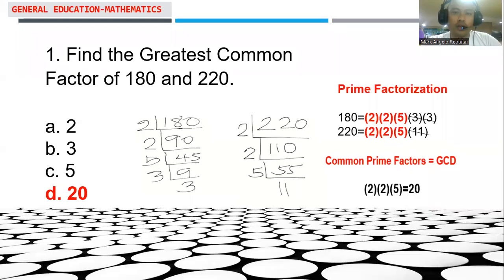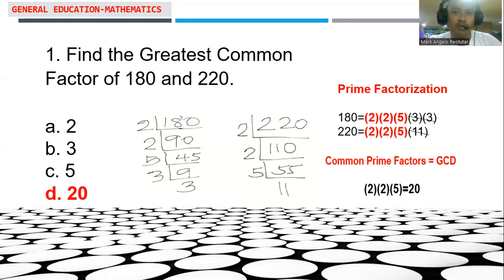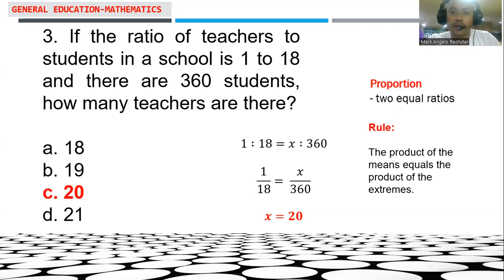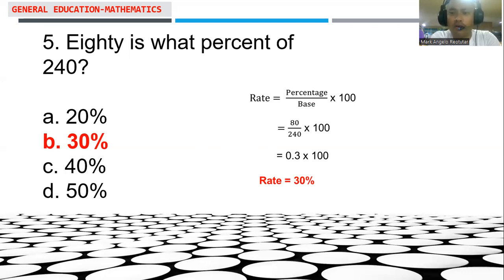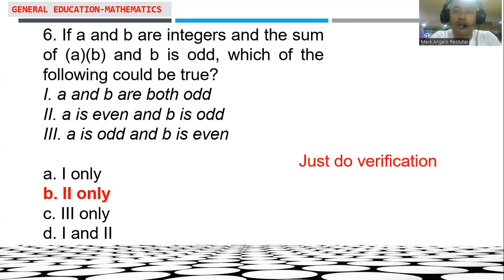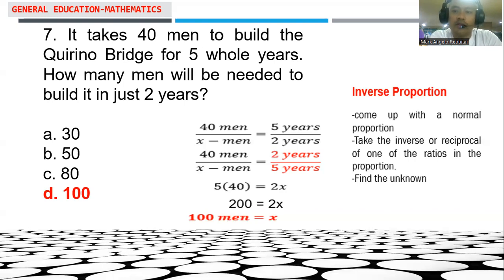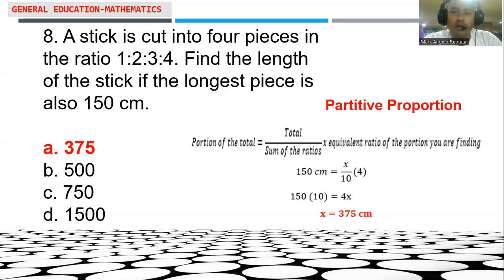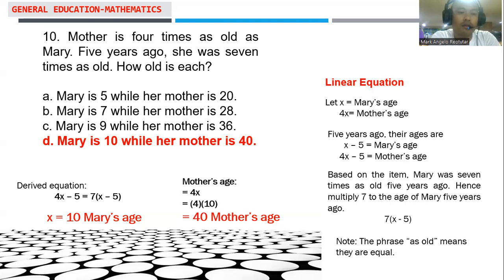General Mathematics Tutorials for examinees who will take the Licensure Examination for Teachers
This video would definitely help examinees review their knowledge of General Mathematics. This video discusses the concepts of ratio and proportion, percentage, partitive proportions, linear equation, and prime factorization process.